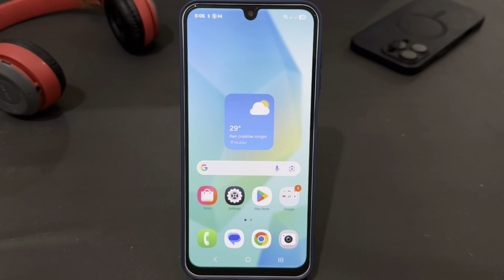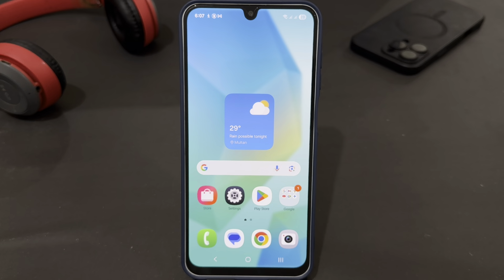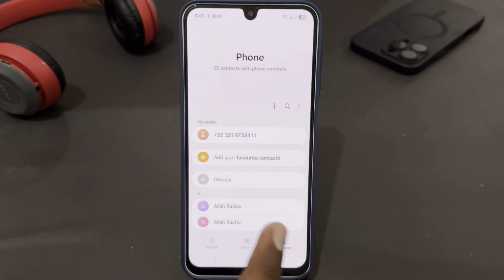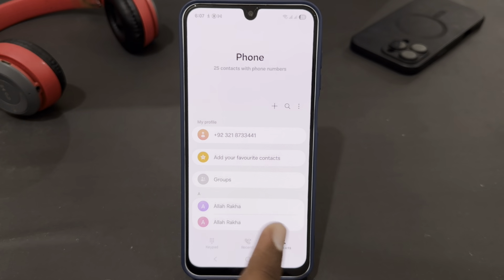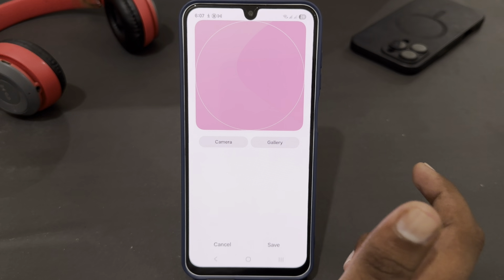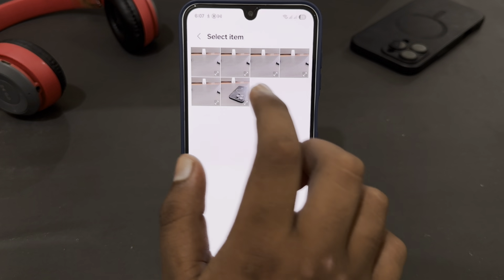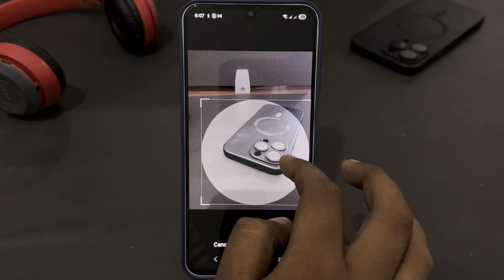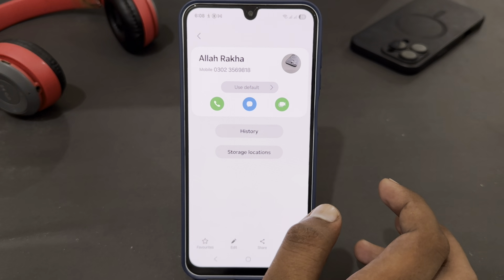How to Add a Photo to a Contact on Any Samsung Phone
Video Description:
Want to make your contact list and incoming calls more visual and personal? Adding photos to your contacts on your Samsung Galaxy is incredibly easy!

In this quick tutorial, I'll show you the step-by-step process to assign a picture to any contact saved on your Samsung phone. Whether you want to use a photo from your gallery, take a new one with your camera, or even choose an fun avatar, I'll cover all the methods. This works on all Samsung models, including the S24, Z Fold, A Series, and more!

📱 HOW TO ADD A PHOTO TO A CONTACT ON SAMSUNG:

Method 1: The Standard Way (Edit Contact)

Open the Contacts app on your Samsung phone.

Find and tap on the contact you want to add a photo to.

Tap the "Edit" button (it usually looks like a pencil icon).

At the top of the edit screen, you'll see a default silhouette or existing photo. Tap on it.

A menu will pop up giving you choices:

Take photo: Opens your camera to take a new picture right now.

Choose photo: Lets you select an existing image from your Gallery.

Avatar: Allows you to create a fun cartoon avatar for them.

After selecting or taking a photo, you can crop and adjust it to fit the circle frame.

Tap "Save" or "Done" in the crop screen.

Finally, remember to tap "Save" in the top right corner to save all your changes to the contact.

Method 2: Using Suggestions (For Google Contacts)

Sometimes, if your contact has a Google profile picture (like from Gmail), the Contacts app may suggest it automatically.

You can usually accept or change it by tapping on their photo in the contact card.

⚠️ IMPORTANT NOTE:

If your contacts are saved to your Google account, the photo will sync across all your Android devices where you are logged in.

If they are saved only to your Phone storage, the photo will only be on this device.